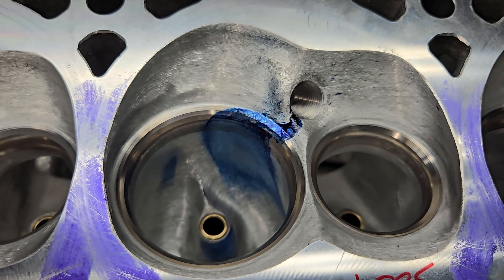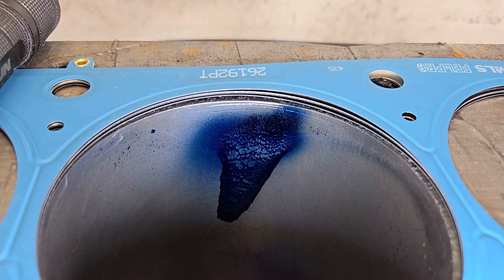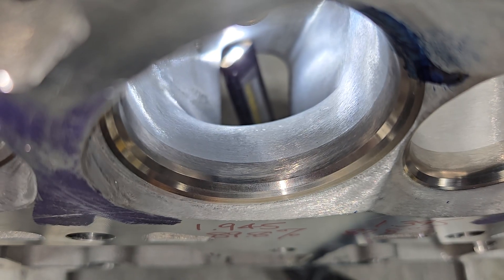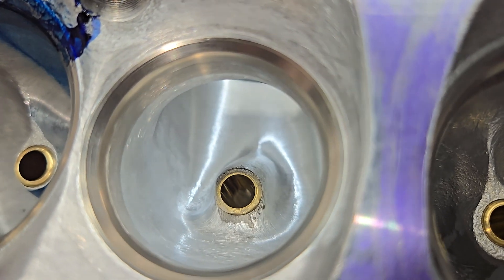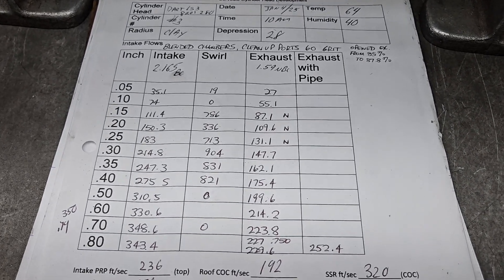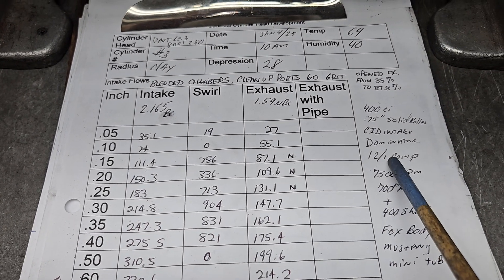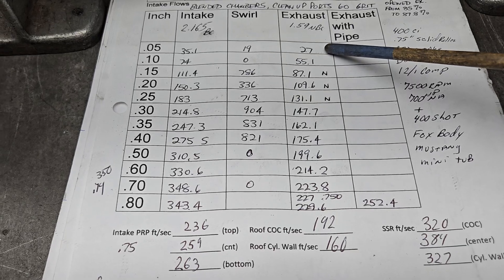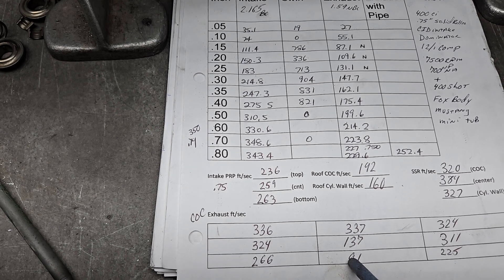Dart LS3 pro1 280cc cylinder head, amateur porting, go heads up against Brodix b3 LS3 amateur ported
PART #1 Dart LS3 Pro 1 heads amature ported flows and airspeeds. These will go heads up againste Brodix BR3 also amature ported. These are for a 400 cid 700hp na mill with a 400 hp shot.